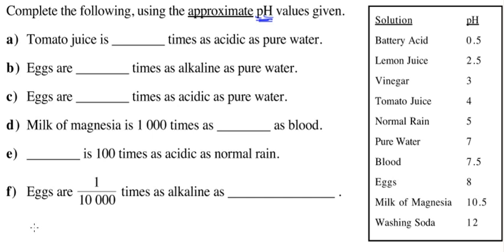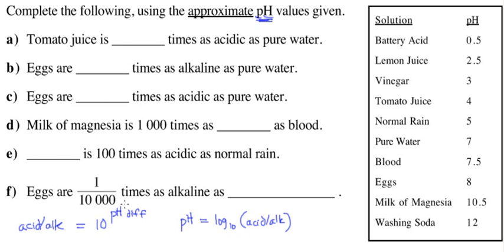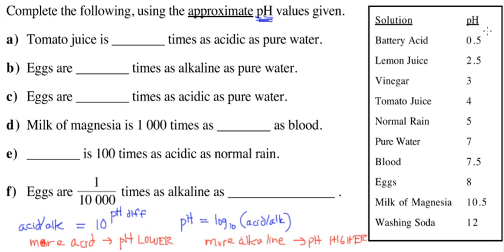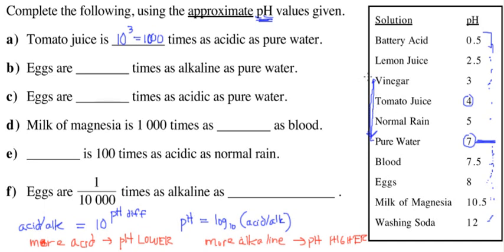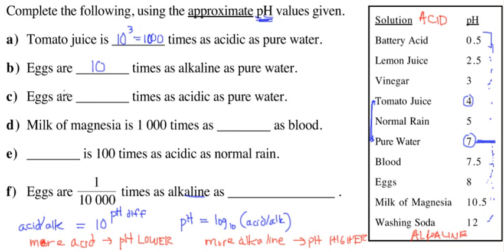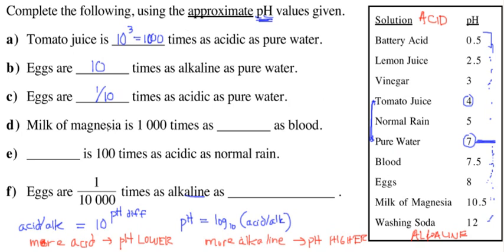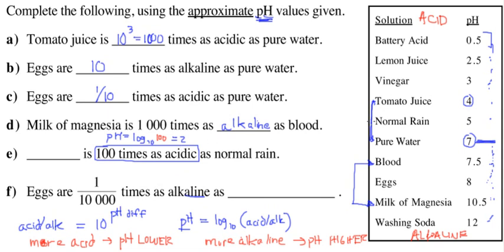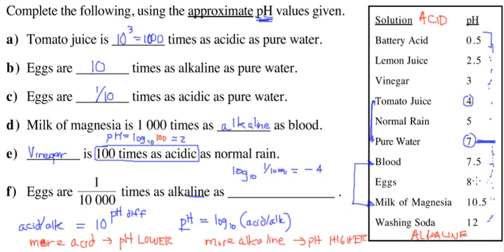Math 30-2 Page 315 Example 7